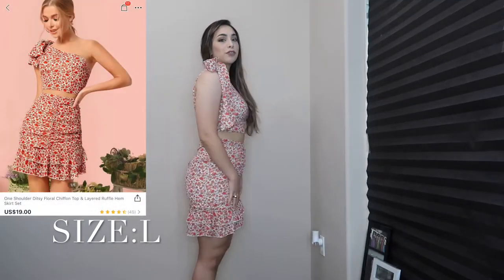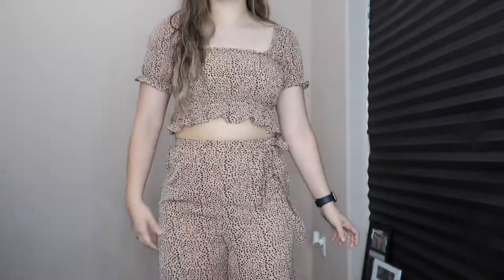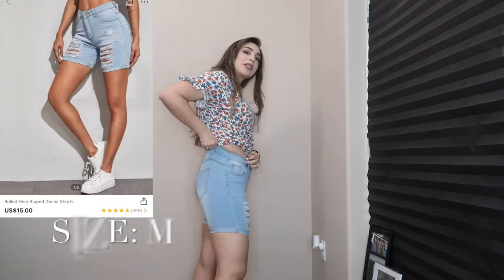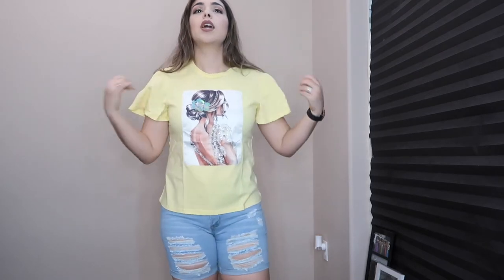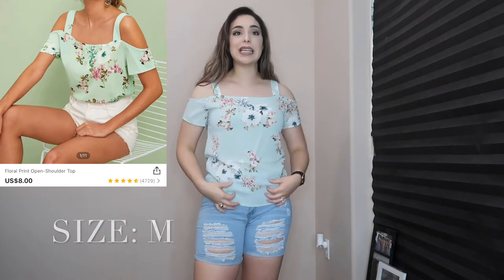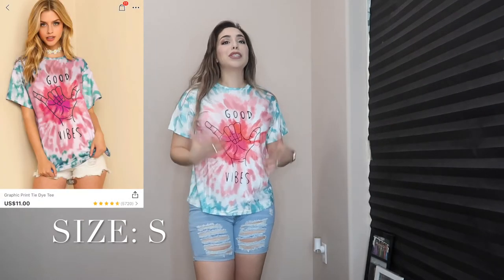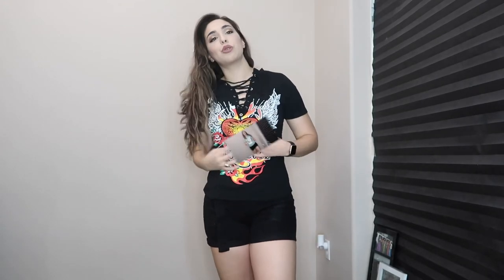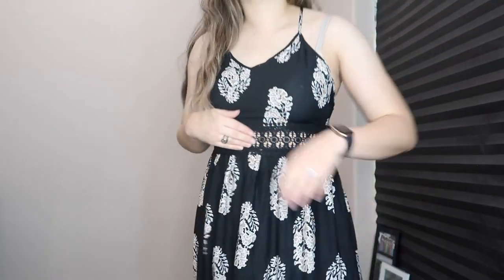MASSIVE SUMMER SHIEN HAUL!!!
HELLO EVERYONE,

WELCOME TO MY/OUR CHANNEL! I AM NALLELY BARRERA, MY HUSBAND IS PETER HERNANDEZ AND TOGETHER WE HAVE TWO AMAZING CHILDREN JOVANI HERNANDEZ AND JULIANI HERNANDEZ. OUR CHANNEL HAS NO DIRECTION WHAT SO EVER! WE POST WHATEVER WE FEEL LIKE POSTING AND RECORDING AT THE TIME! I HOPE YOU ENJOY THE DIVERSITY THAT OUR CHANNEL WILL OFFER!

Scentbird (Join with this link receive next month FREE)

***Social Medias***
Facebook Lives: @Makeup By Nelly